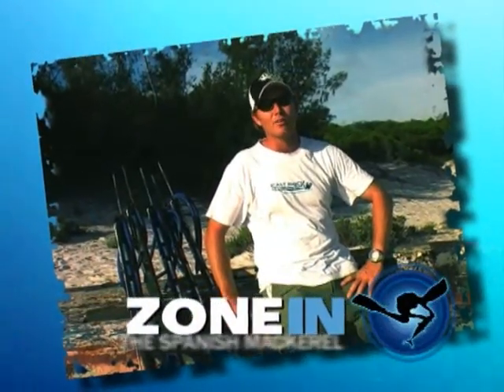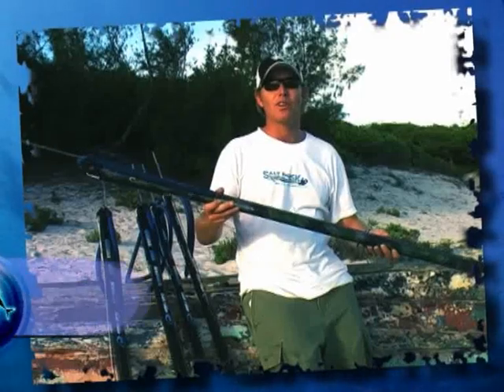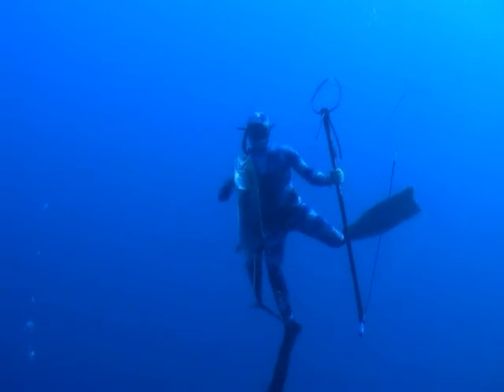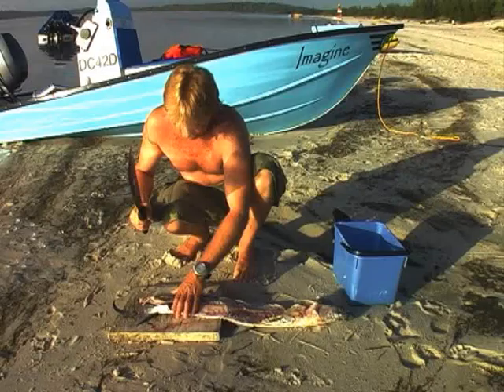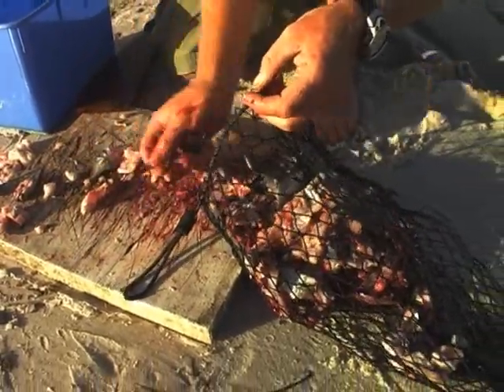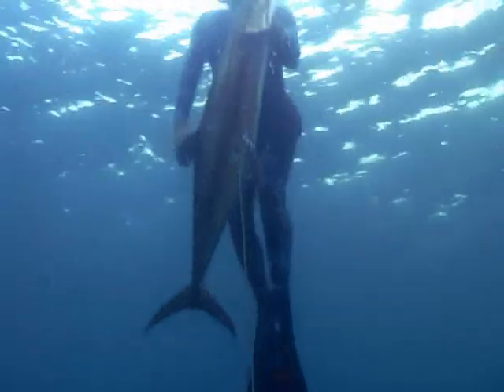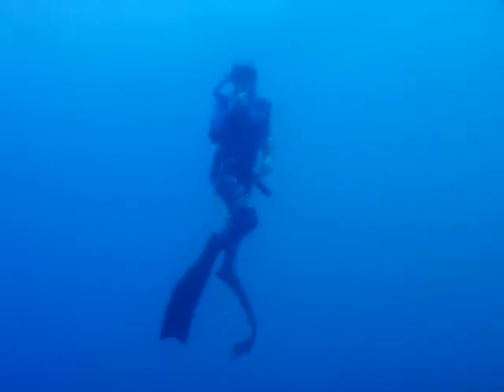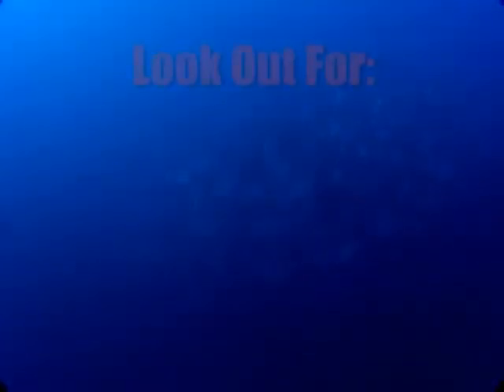How to Spearfishing Spanish Mackerel Tutorial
Learn to Spearfish the Spanish Mackerel, some of the best spearfishing shots taken on camera spearfishing Couta and learn great tips and tricks of the Coatesman in how to spearfish Spanish Mackerel / Couta and be sucessfull at it!